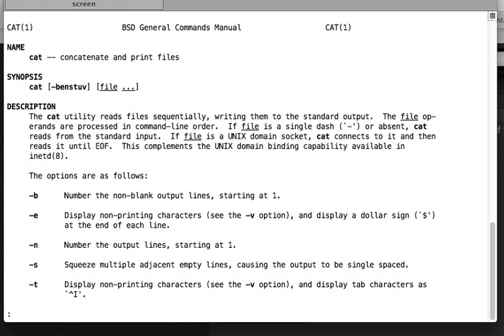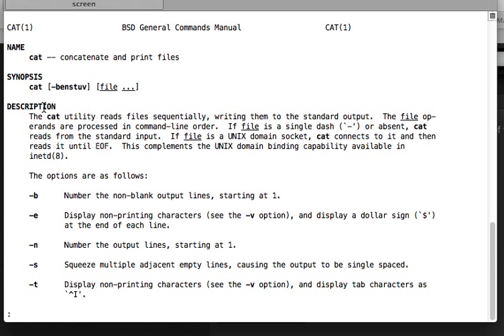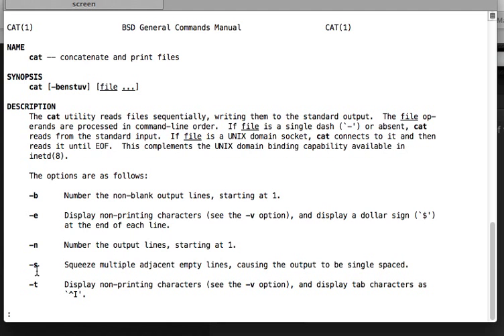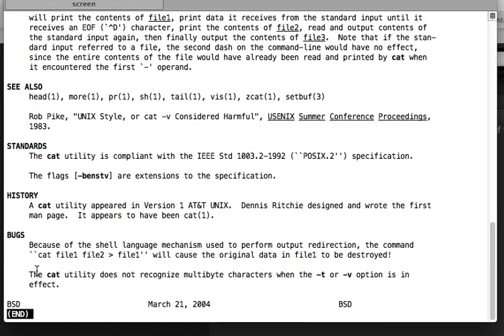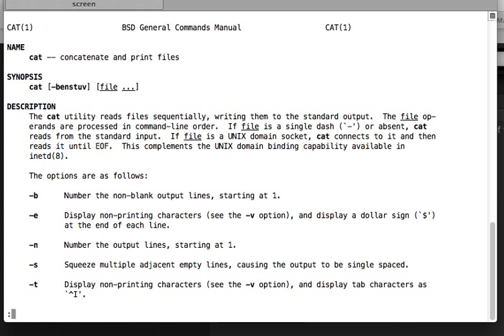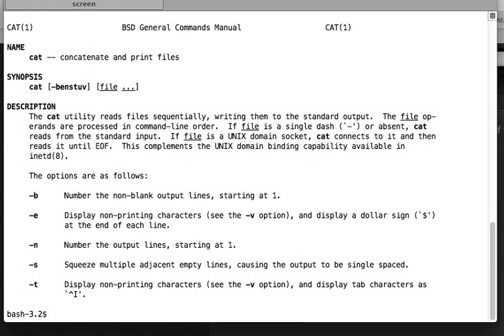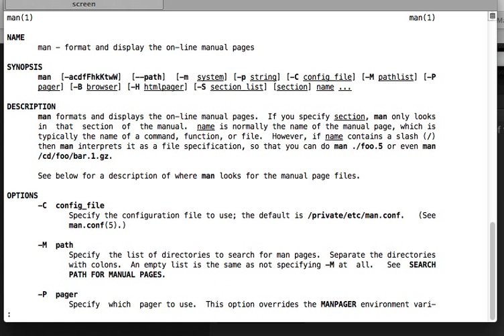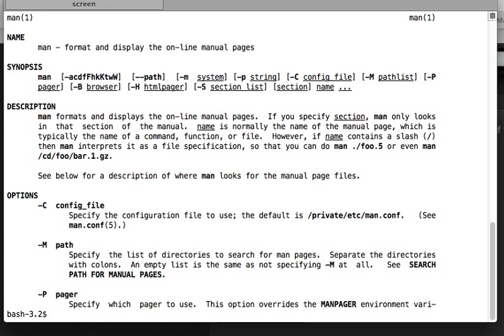Linux Tutorials: use man command to get help manual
man command utility is a very helpful command in unix systems. Itprovides you with all the info about the given linux utility i.e. what it does, how to use it, what kind of arguments can be used and what do they do. In this video we will see how to use this command using some examples and we will also learn how to navigate forward, backward or exit from the manual.